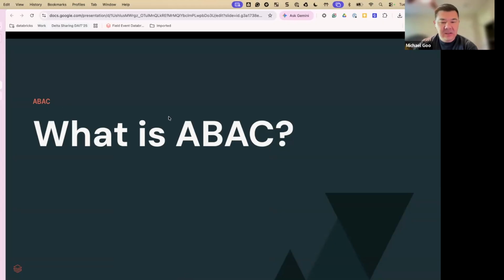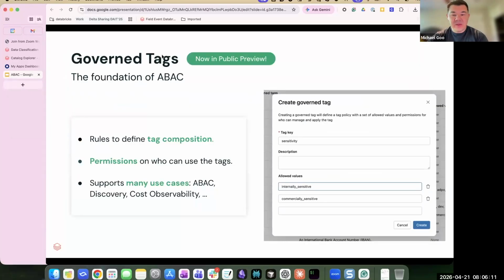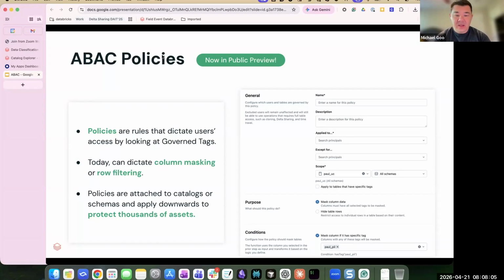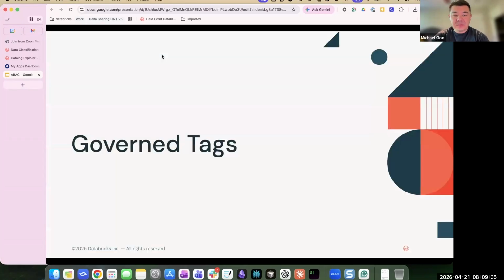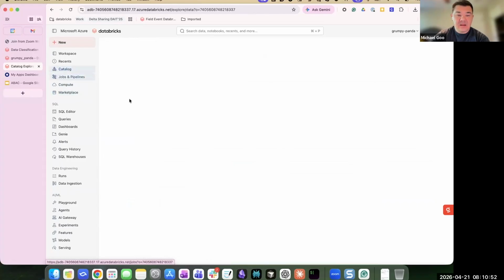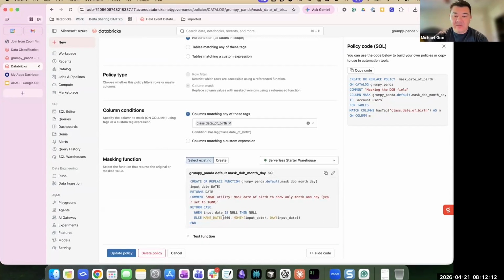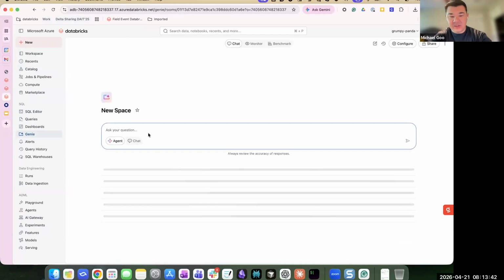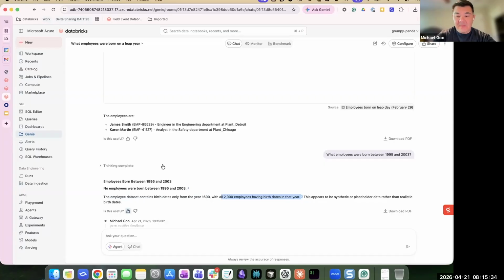Auto-Classify Sensitive Data Before It Becomes a Problem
Learn how to protect sensitive data like PII and PHI with Attribute-Based Access Control (ABAC) in Databricks. In this live demo, Michael walks through end-to-end data classification, auto-classification, and policy-based data masking to enforce data privacy across your analytics stack. This demo will give you a practical, step-by-step look at how to use ABAC + auto-classification + masking policies to keep sensitive data safe while keeping your teams productive.